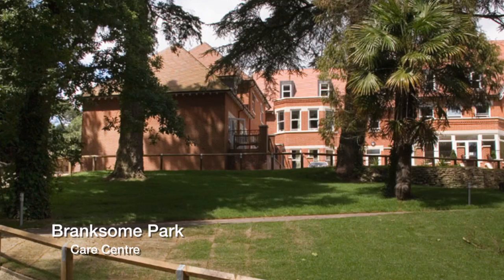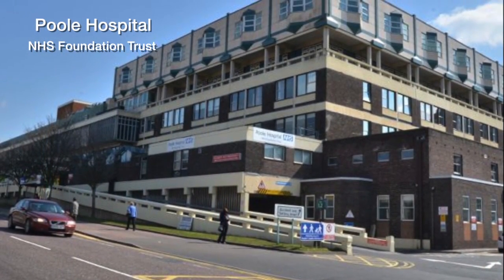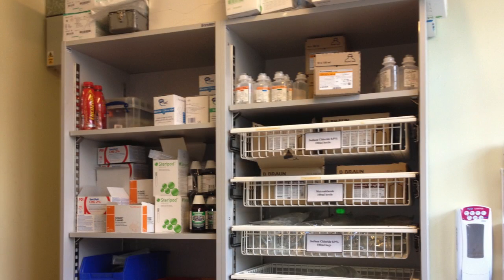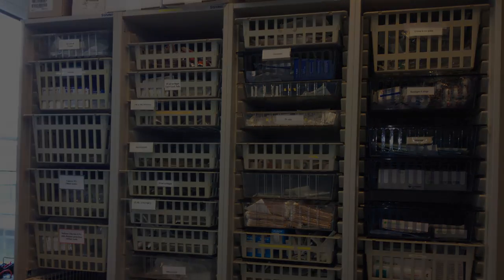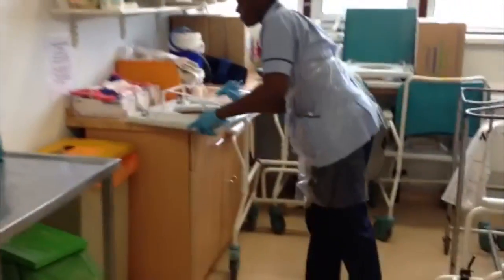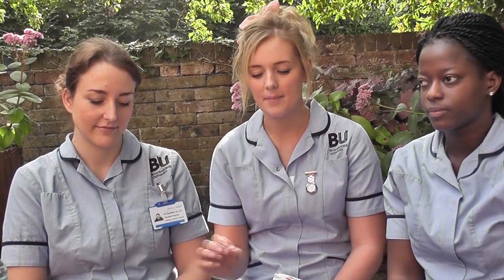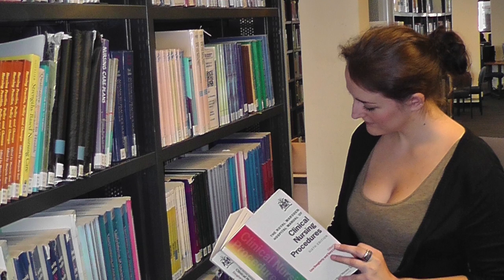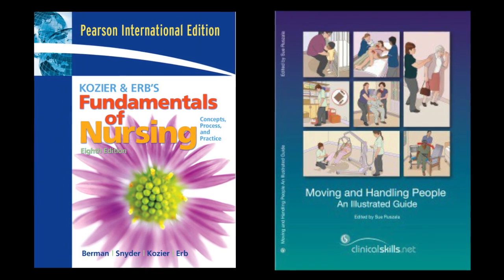Top 10 Placement Tips for Nursing Students with copyright) (2)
A practical guide to practice placements for 1st year nursing students. Produced by students for students.